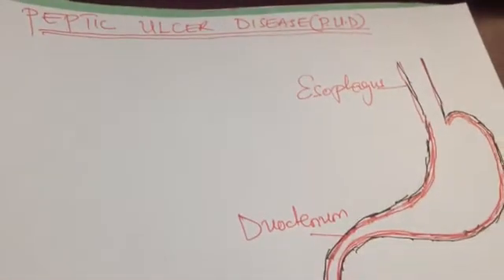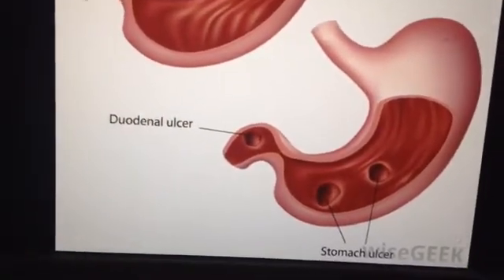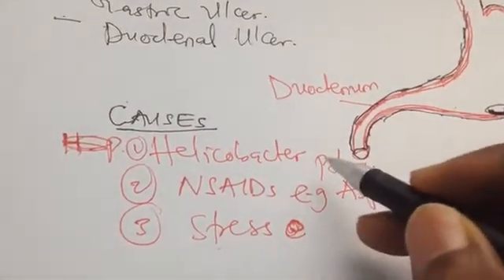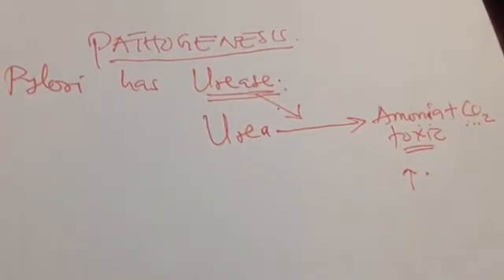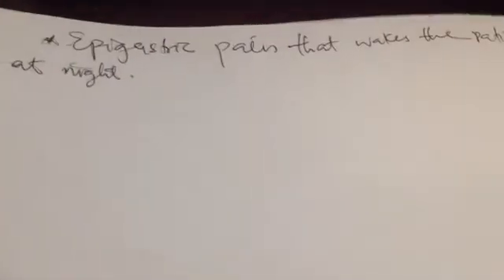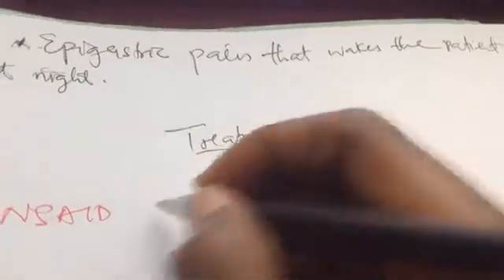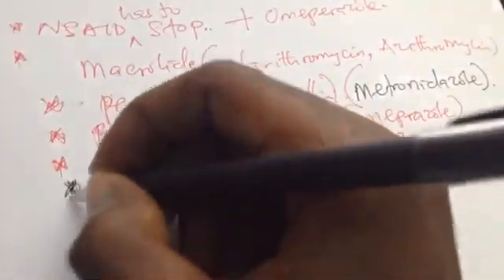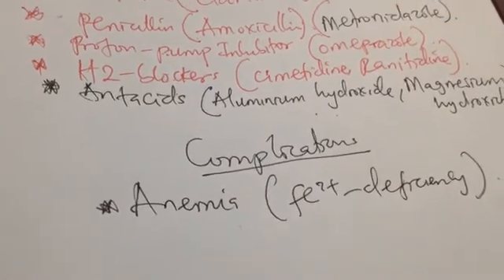Peptic Ulcer Disease pathogenesis,Symptoms and Treatment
Peptic ulcer disease (PUD) is a break in the inner lining of the stomach, the first part of the small intestine, or sometimes the lower esophagus.[1][7] An ulcer in the stomach is called a gastric ulcer, while one in the first part of the intestines is a duodenal ulcer.[1] The most common symptoms of a duodenal ulcer are waking at night with upper abdominal pain and upper abdominal pain that improves with eating.[1] With a gastric ulcer, the pain may worsen with eating.[8] The pain is often described as a burning or dull ache.[1] Other symptoms include belching, vomiting, weight loss, or poor appetite.[1] About a third of older people have no symptoms.[1] Complications may include bleeding, perforation, and blockage of the stomach.[2] Bleeding occurs in as many as 15% of cases.[2]
Common causes include the bacteria Helicobacter pylori and non-steroidal anti-inflammatory drugs (NSAIDs).[1] Other, less common causes include tobacco smoking, stress due to serious illness, Behcet disease, Zollinger-Ellison syndrome, Crohn disease, and liver cirrhosis.[1][3] Older people are more sensitive to the ulcer-causing effects of NSAIDs.[1] The diagnosis is typically suspected due to the presenting symptoms with confirmation by either endoscopy or barium swallow.[1] H. pylori can be diagnosed by testing the blood for antibodies, a urea breath test, testing the stool for signs of the bacteria, or a biopsy of the stomach.[1] Other conditions that produce similar symptoms include stomach cancer, coronary heart disease, and inflammation of the stomach lining or gallbladder inflammation.[1]
Diet does not play an important role in either causing or preventing ulcers.[9] Treatment includes stopping smoking, stopping use of NSAIDs, stopping alcohol, and taking medications to decrease stomach acid.[1] The medication used to decrease acid is usually either a proton pump inhibitor (PPI) or an H2 blocker, with four weeks of treatment initially recommended.[1] Ulcers due to H. pylori are treated with a combination of medications, such as amoxicillin, clarithromycin, and a PPI.[4] Antibiotic resistance is increasing and thus treatment may not always be effective.[4] Bleeding ulcers may be treated by endoscopy, with open surgery typically only used in cases in which it is not successful.[2]
Peptic ulcers are present in around 4% of the population.[1] New ulcers were found in around 87.4 million people worldwide during 2015.[5] About 10% of people develop a peptic ulcer at some point in their life.[10] Peptic ulcers resulted in 267,500 deaths in 2015, down from 327,000 in 1990.[6][11] The first description of a perforated peptic ulcer was in 1670, in Princess Henrietta of England.[2] H. pylori was first identified as causing peptic ulcers by Barry Marshall and Robin Warren in the late 20th century,[4] a discovery for which they received the Nobel Prize in 2005.[12]